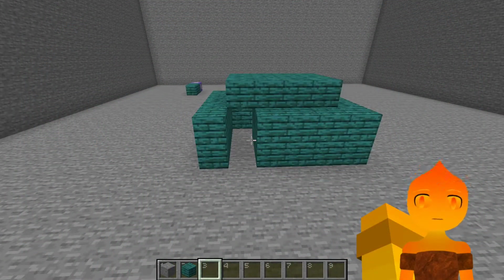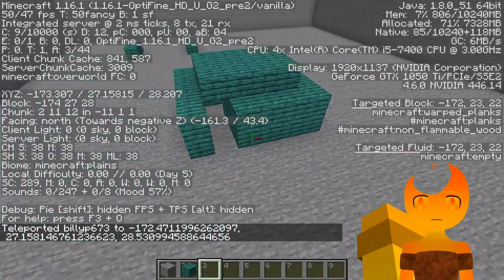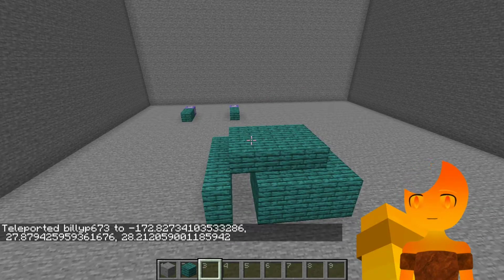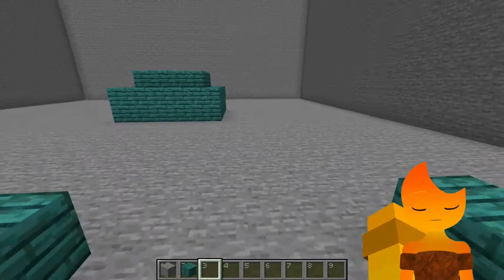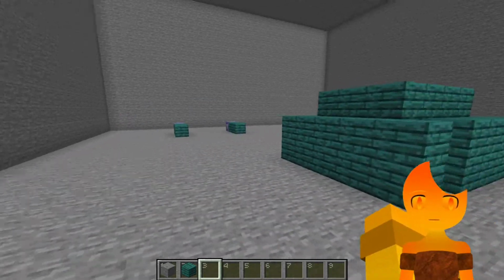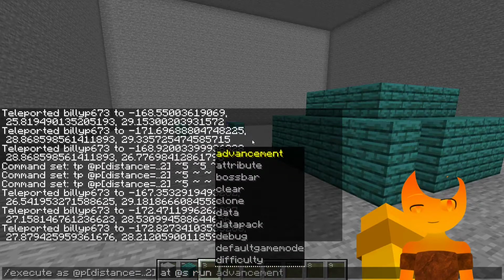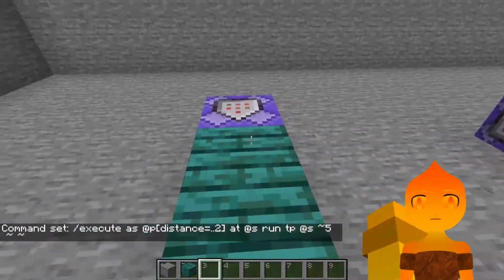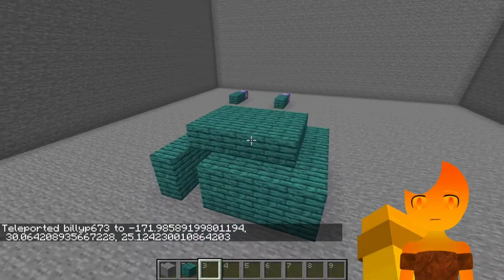Minecraft Relative Teleportation || The Modern Method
A long while ago Minecraft changed how a bunch of commands work and I've seen that a lot of people just haven't been bothered to learn the new system, so I figured this video might be able to help with that...
If you're interested in checking me out on Twitch, you can find me